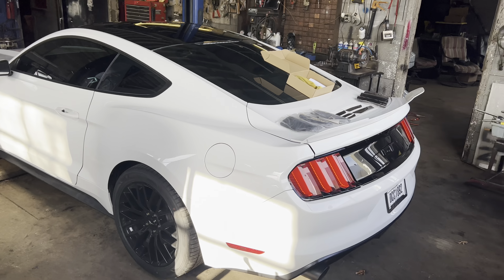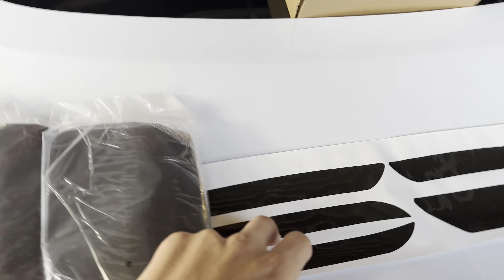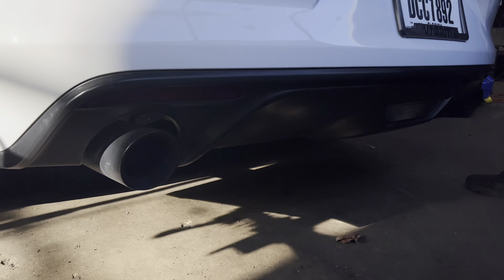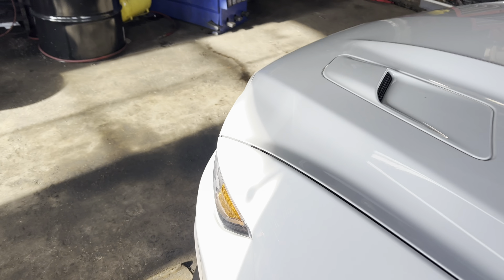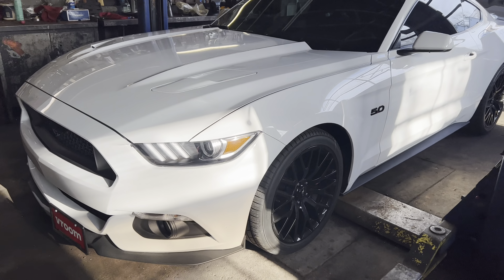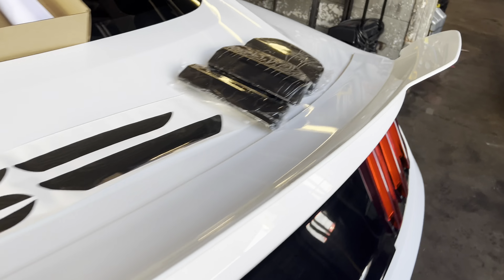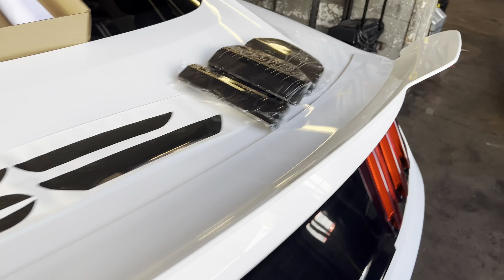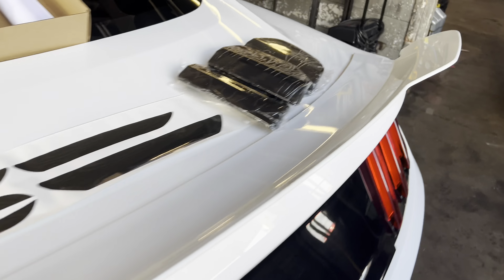LITTLE THING MAKE BIG DIFFERENCE 👌🏽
Started to get this thing looking right more parts coming this week then right to the power mods after stay tune 💪🏽

Covers link 👇🏽

Marker tint buy if u dare 😂 👇🏽